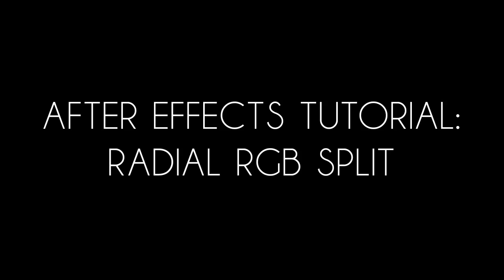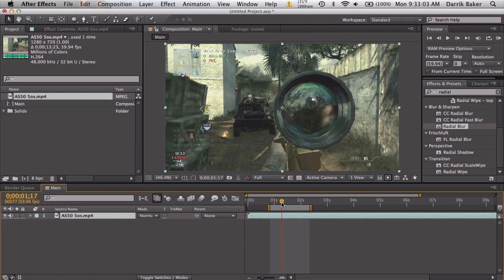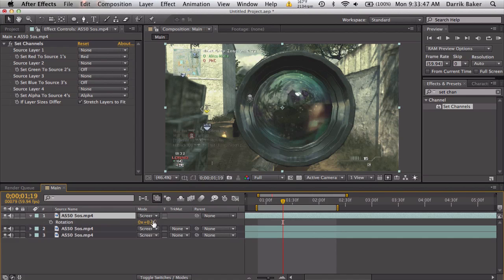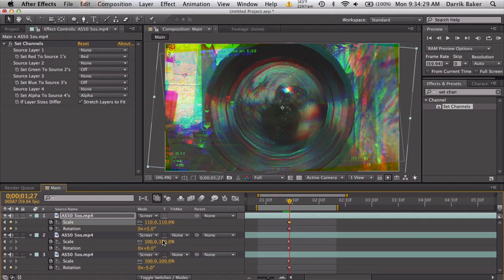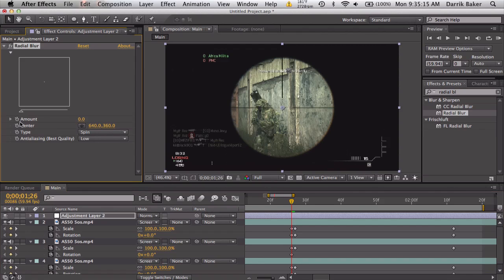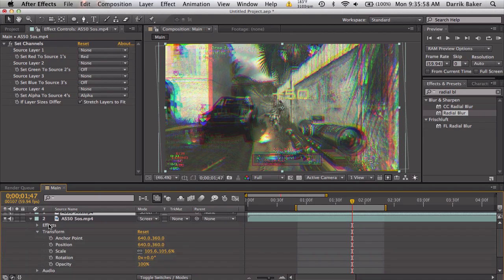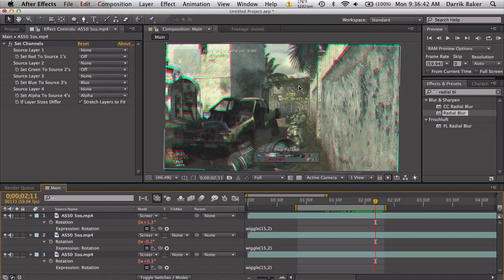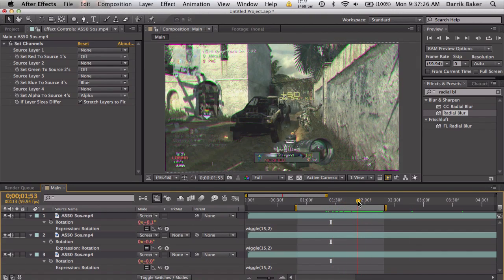After Effects Tutorial: Radial RGB Split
Please consider disabling your adblock to watch this video. Thank you.

Wassup guys, Baker here! Today I have a cool tutorial on how you can acheive a radial rgb split with some optional blur. This effect can either be used for a single shot, or a constant wiggle to add some energy to your edit. Just dont go too overboard... Anyways, be sure to LIKE and FAV this video, if you have any questions, feel free to leave a comment or hit me up on facebook or twitter.